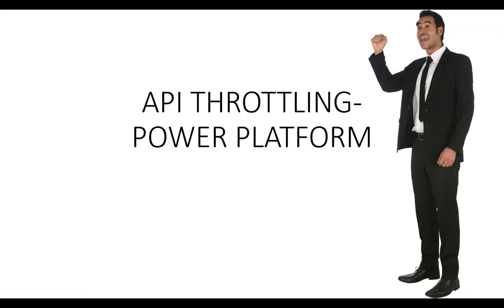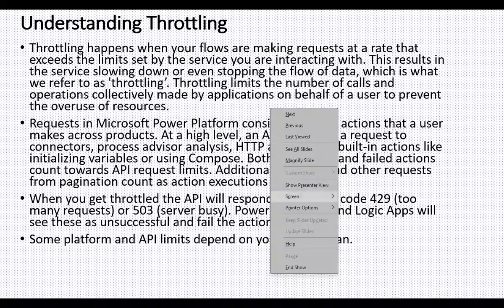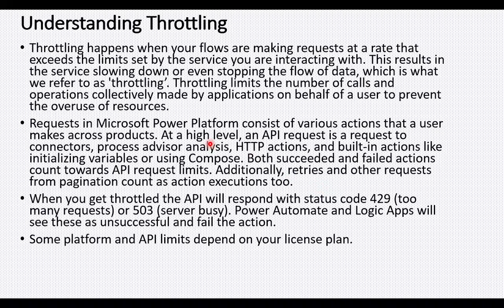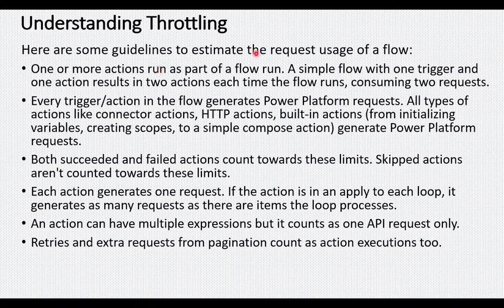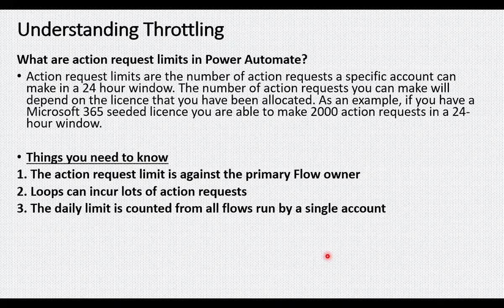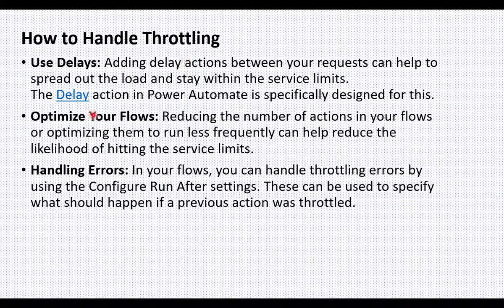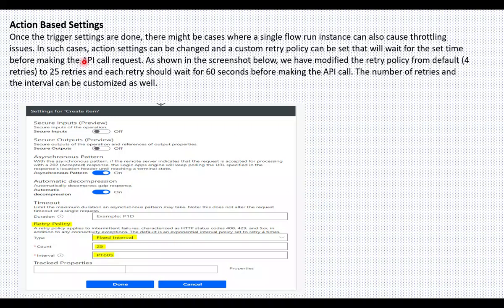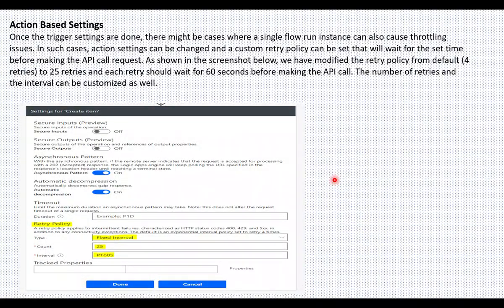API THROTTLING- MICROSOFT POWER PLATFORM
API THROTTLING- POWER PLATFORM